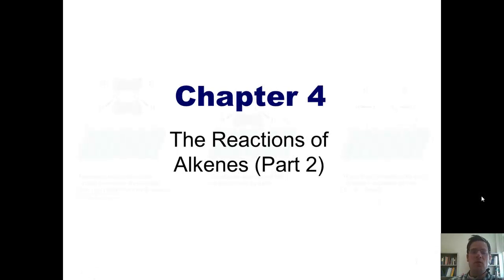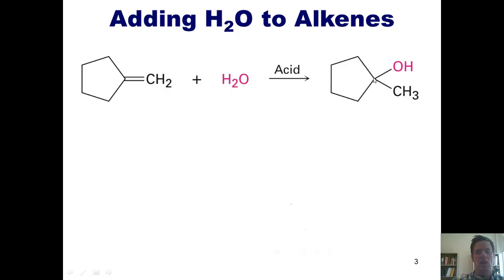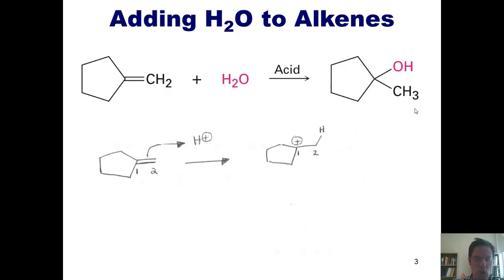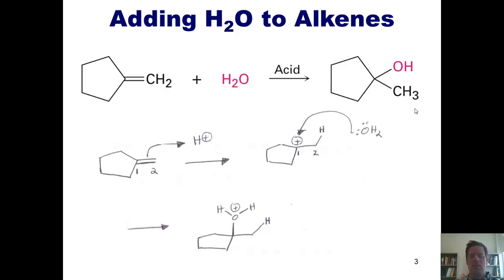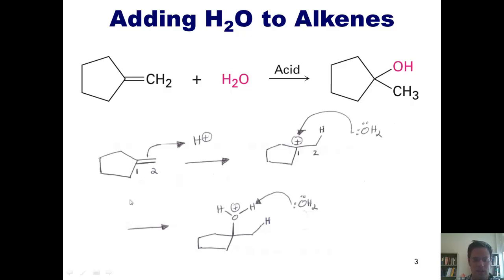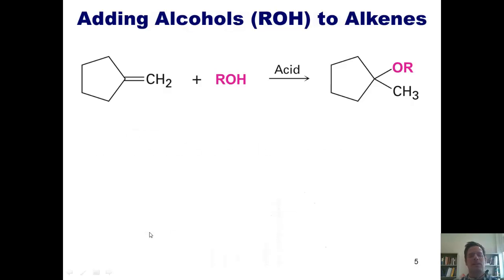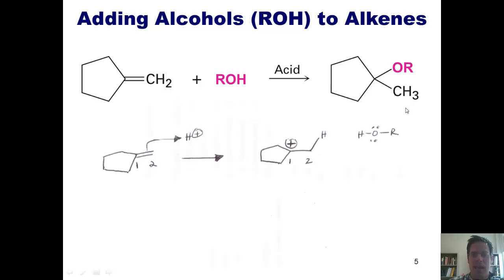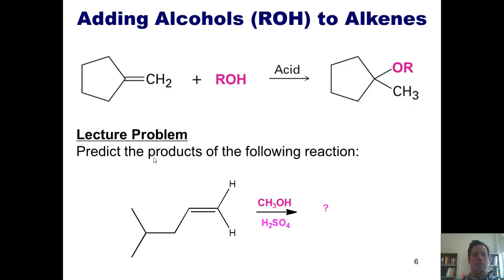Chapter 4 – The Reactions of Alkenes: Part 4 of 6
In this video, I’ll teach you the mechanisms and products formed when you add water or alcohols to alkenes.